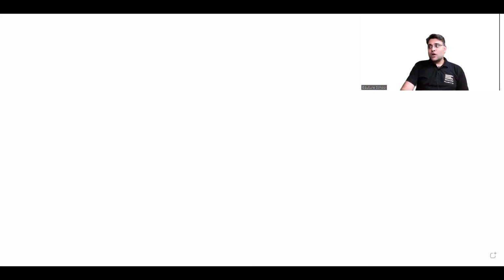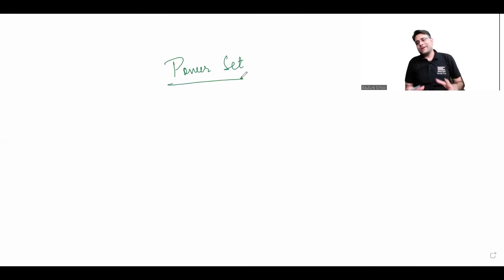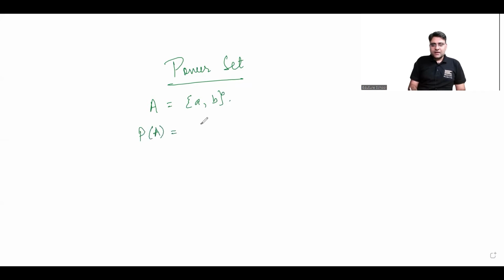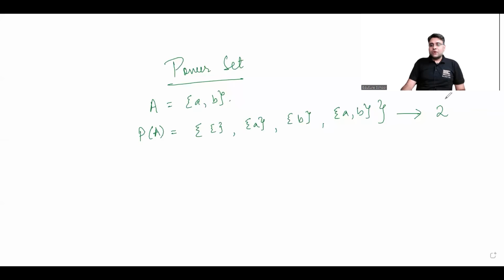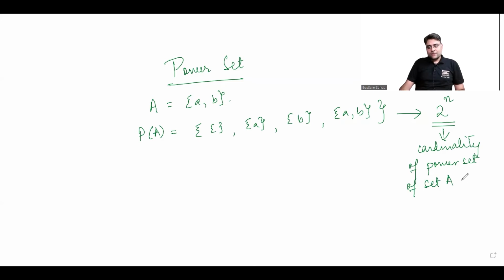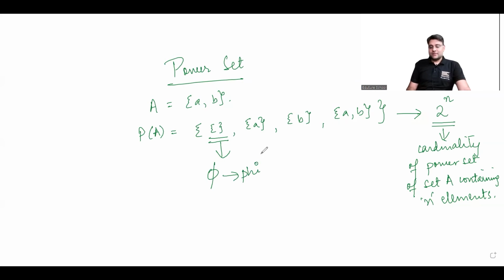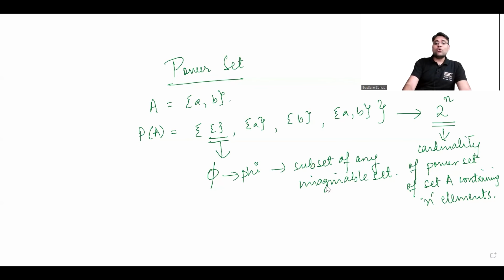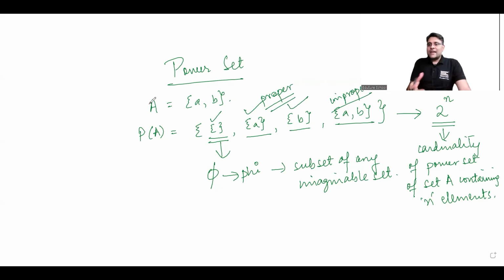SET THEORY for UGC NET/JRF Economics | POWER SET Explained | Key Concepts | Mathematical Economics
SET THEORY  For UGC NET/JRF | Power Set Explained | Master Key Concepts & Tricks

🔥 Do you struggle with Set Theory concepts for UGC NET/JRF? Want to MASTER the Power Set once and for all? This must-watch video breaks it down with simple explanations, shortcuts, and key concepts to help you crack UGC NET/JRF with confidence! 🚀

✅ By the end of this video, you’ll learn:
✔️ What is a Power Set? 📚
✔️ How to calculate the Power Set with examples 💡

00:00 Recap of Previous Class on Set Theory
02:38 Introduction to Power Set and its Definition
04:23 Power Set Cardinality and Subsets Explained
04:35 Set A as a Subset of its Power Set

 👉 Choose your UGC NET Paper 2 prep course:

1. UGC NET JRF Economics – Self-Paced Course

2. UGC NET JRF Economics – Live Classes (1 Attempt: June 2025)

3. UGC NET JRF Economics – Live Classes (2 Attempts: June & Dec 2025)

🚀 Don’t forget to:
📢 Share with fellow UGC NET/JRF aspirants!